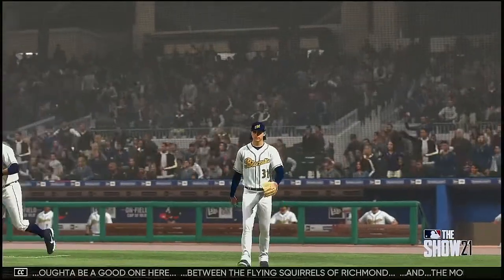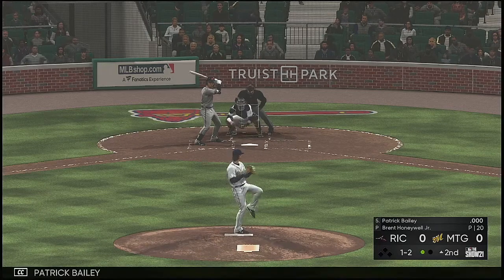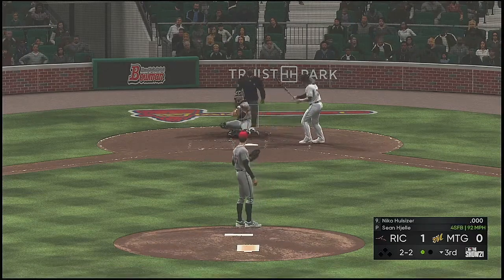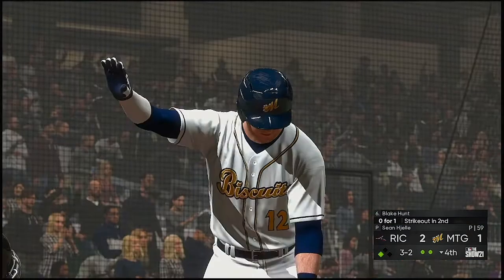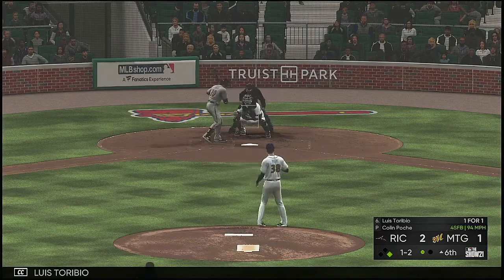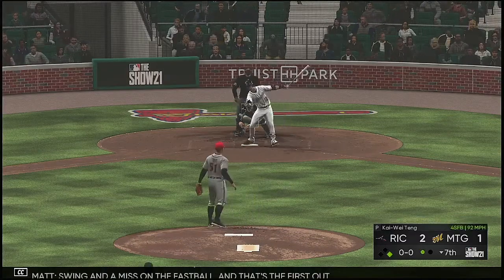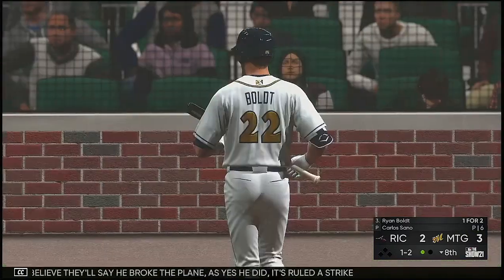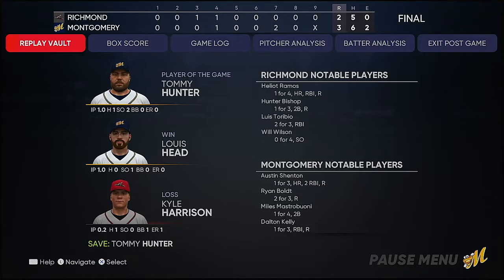MiLB 2021 Double A National Championship Series Game 2 Richmond Flying Squirrels @ Montgomery Biscui